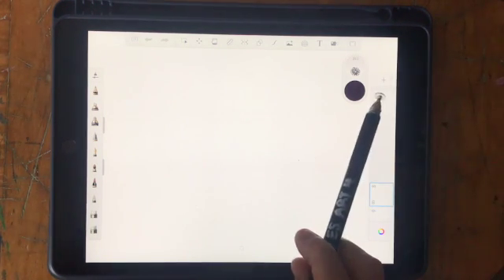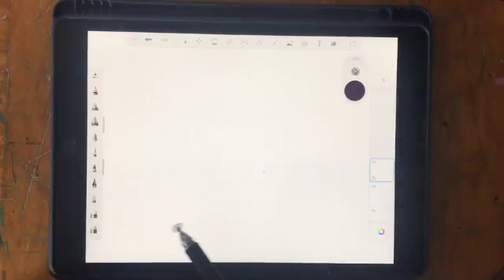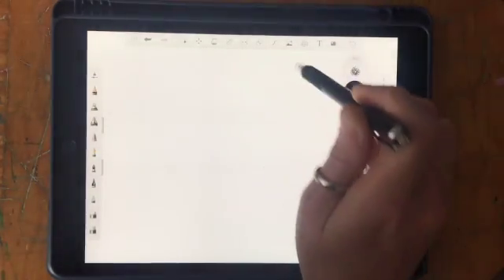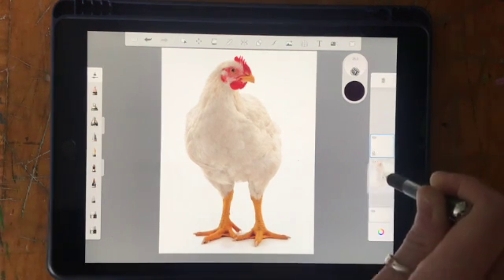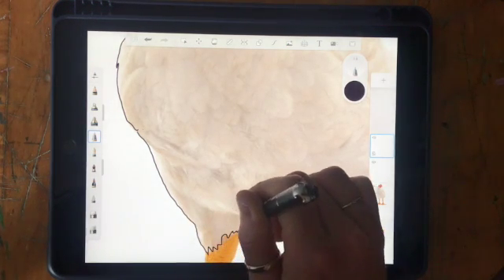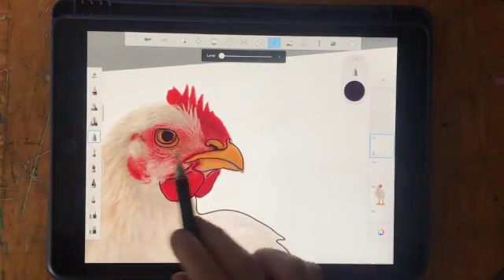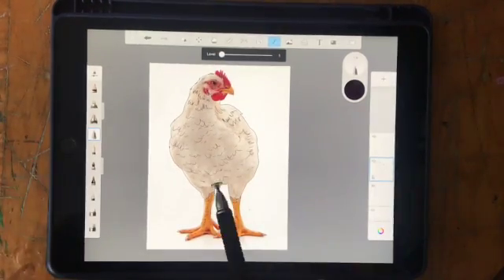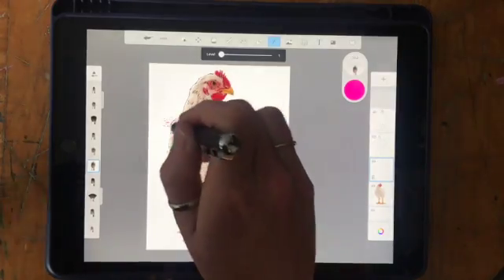Sketchbook Layers SD 480p